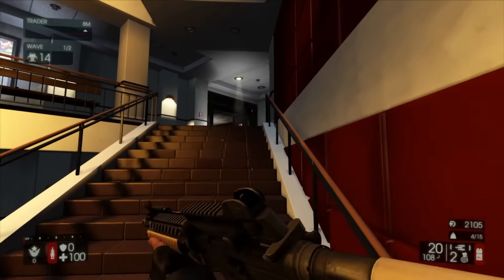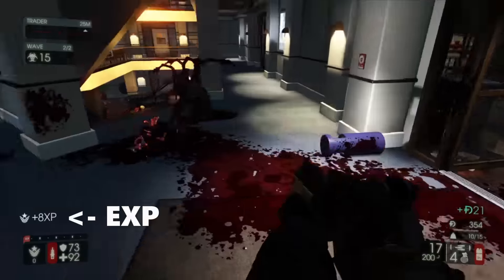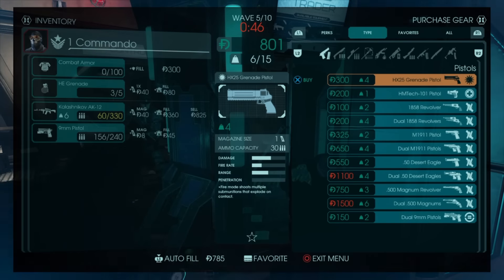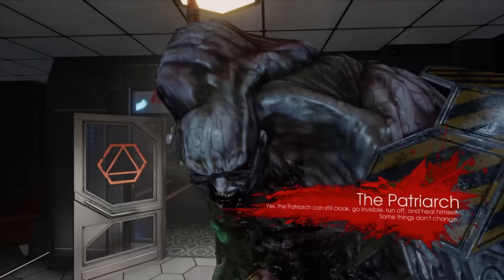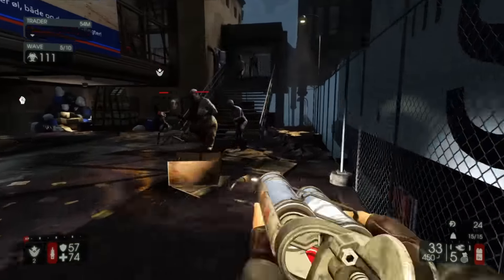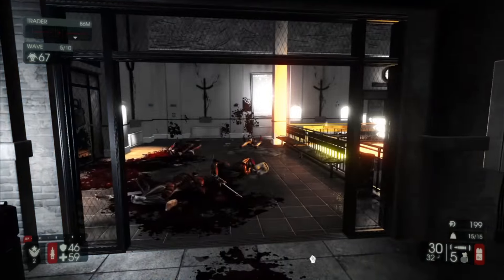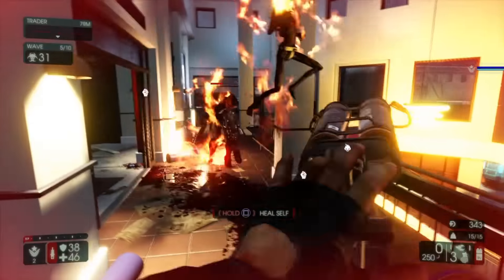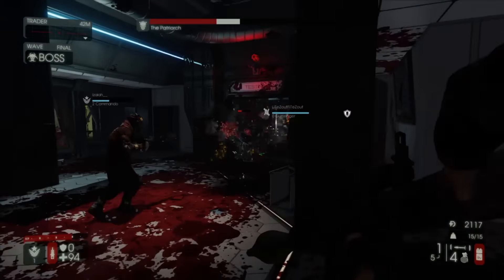Killing Floor 2 -- Review on PS4 - Release Thoughts and Suggestions - Beta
In KILLING FLOOR 2 players descend into continental Europe where the outbreak caused by Horzine Biotech’s failed experiment has quickly spread and gained unstoppable momentum, essentially paralyzing the European Union— Just one month after the events in the original KILLING FLOOR, the specimen clones are everywhere and civilization is in disarray; communications have failed, governments have collapsed, and military forces have been systematically eradicated. The people of Europe know survival and self-preservation too well and lucky survivors have gone into hiding.

Not all have given up hope though... A group of civilians and mercenaries have banded together to combat the outbreak and established privately funded operation bases across Europe. Upon tracking specimen clone outbreaks, players will descend into zed-laden hot zones and exterminate them.
by TripWireInteractive

My Youtube Channels:
PR GameFit (gaming & gaming related tech)

Push Record (Vlogs, cameras, life, etc...)